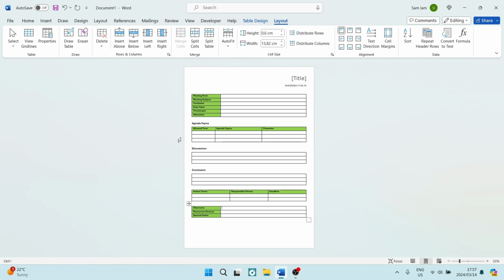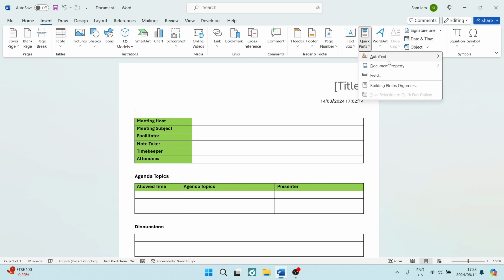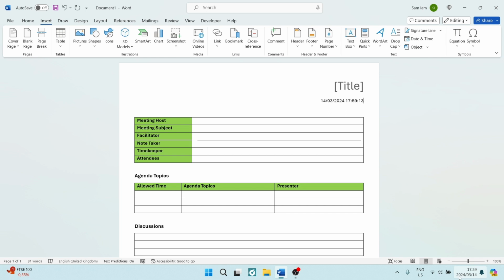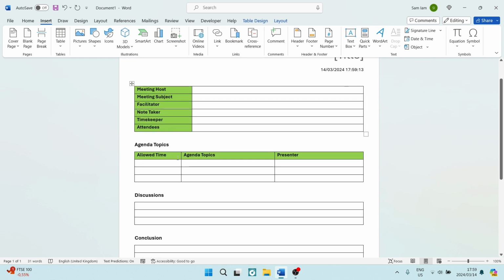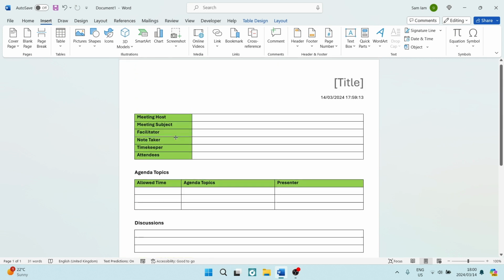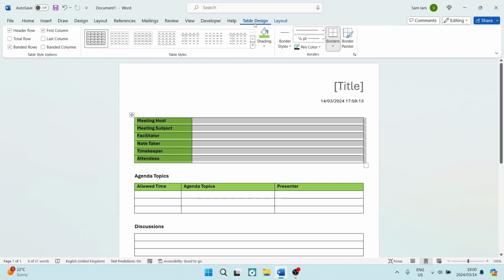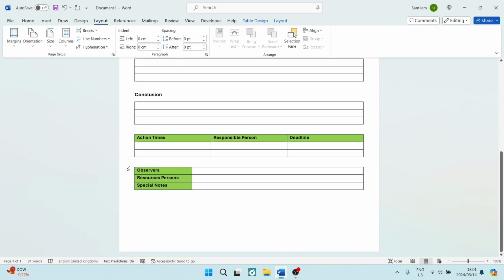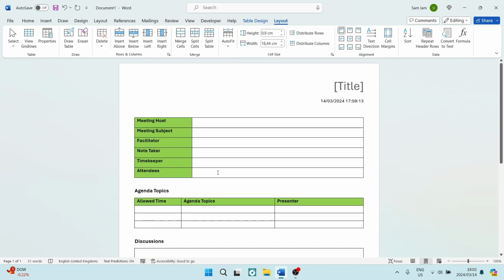How to Create Meeting Minutes Template in Word | Word Tutorial 2025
In this tutorial 'How to Create Meeting Minutes Template in Word', we will walk you through the process of designing a professional and efficient meeting minutes template using Microsoft Word. Meeting minutes are crucial for documenting discussions, decisions, and action items during meetings. We will guide you on how to structure your template with sections for meeting details, attendees, agenda items, discussions, resolutions, and follow-up actions. You will learn how to customize the template with your organization's branding, styles, and formatting preferences. By creating a standardized meeting minutes template, you can streamline the note-taking process, ensure consistency across meetings, and improve communication and accountability. Join us in this tutorial to elevate your meeting documentation practices and enhance productivity in Word!

Timestamps

Intro – 00:00 – 00:14
Creating a Meeting Minutes Template – 00:15 – 04:25